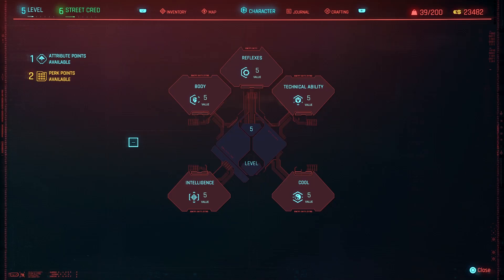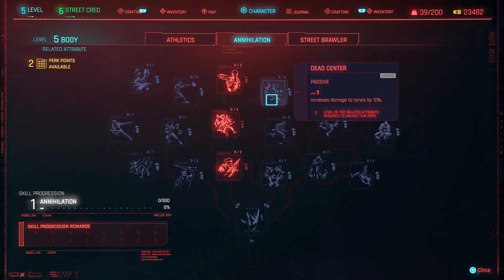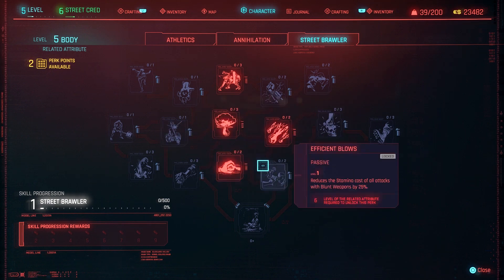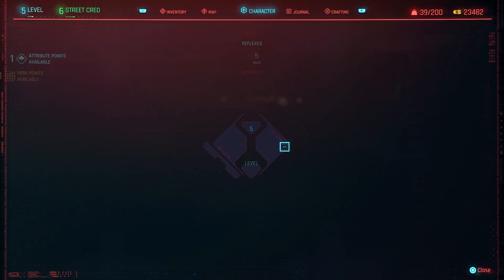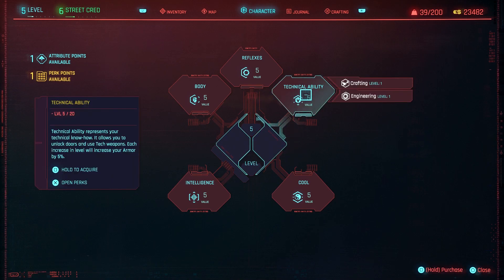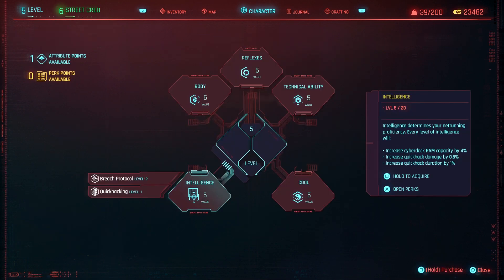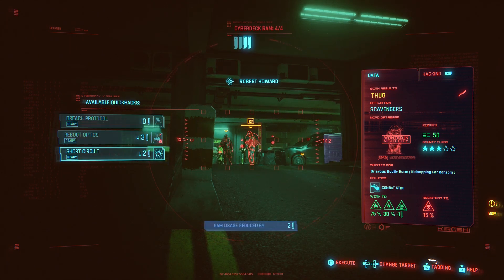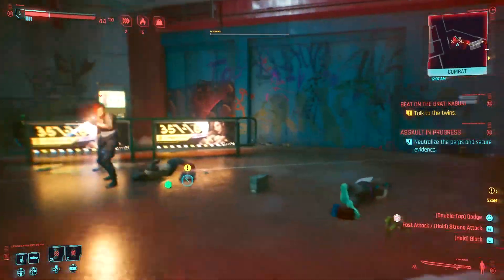Cyberpunk 2077 Stat Guide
Wandering what each of the Attributes do? Or what Attributes to pick first in Cyberpunk 2077? Check out this Cyberpunk 2077 Attributes Guide for a breakdown on each of the different attributes and stats in the game, giving you the tools to craft a character that suits your own style.